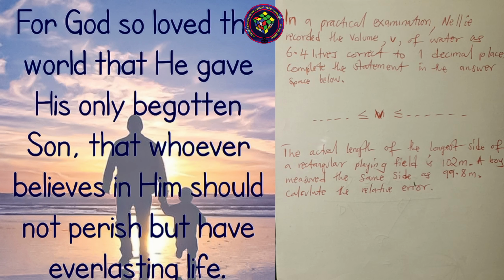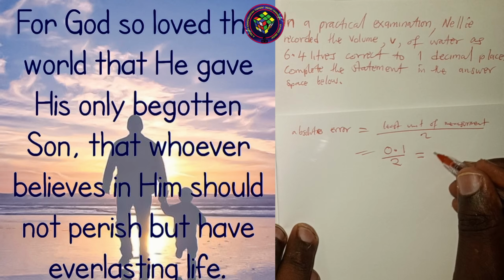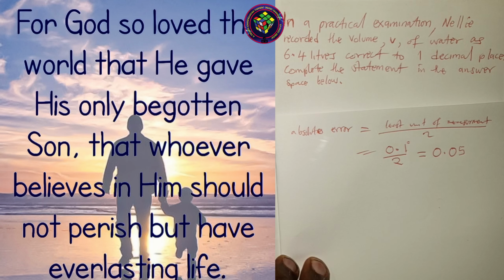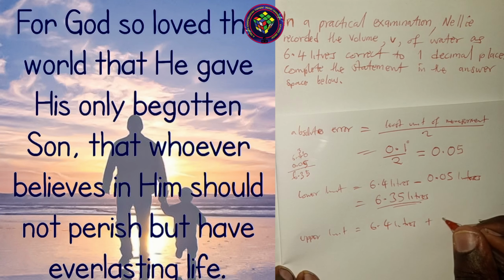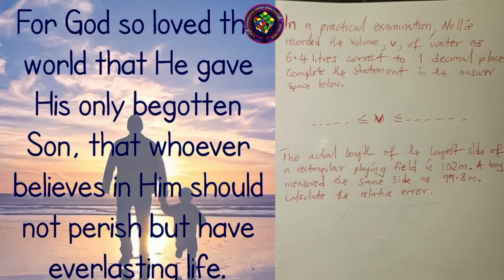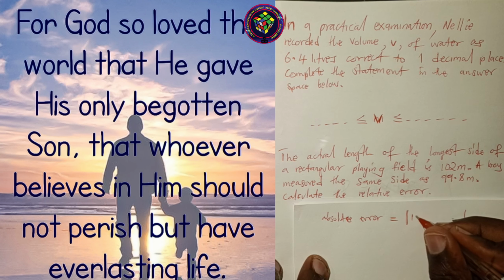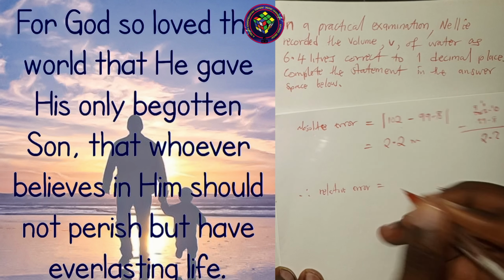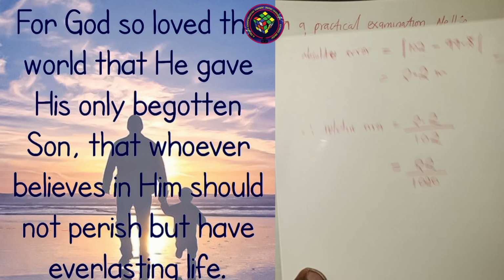APPROXIMATION (ERRORS - Video 2)